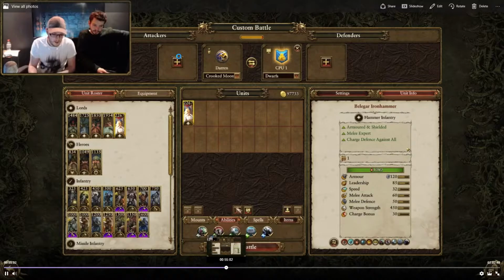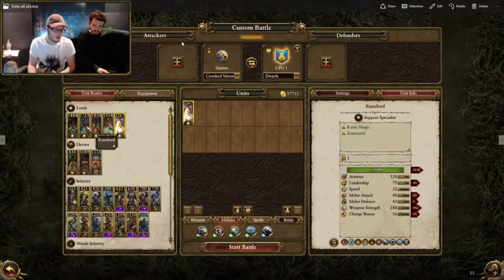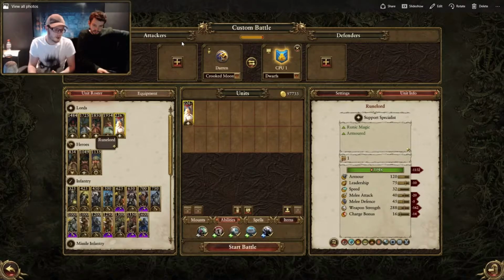Total War Warhammer DLC - King & Warlord Rune Lord units stats abilities and costs update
THE PRICE IS INDEED RIGHT starring Rune Lord